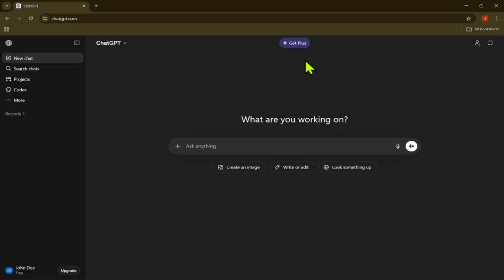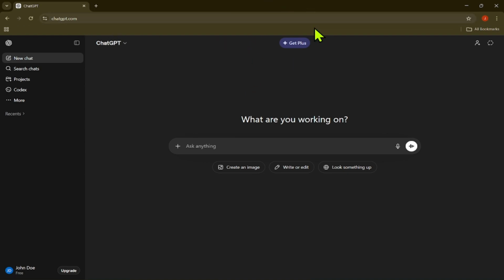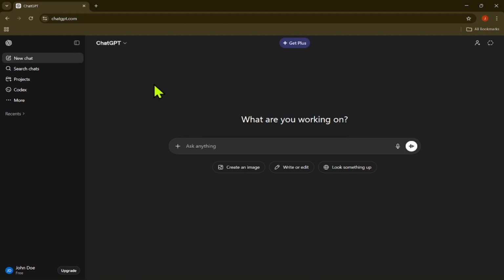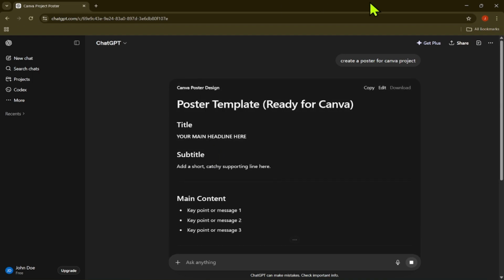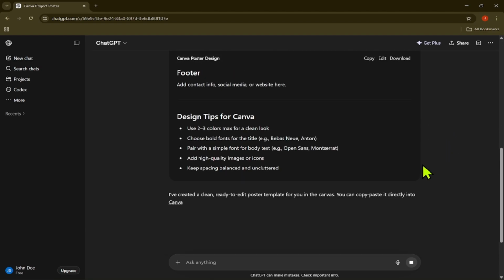Como usar o recurso Canvas do ChatGPT [Guia Completo 2026]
Neste vídeo, mostrarei como usar o recurso Canvas do ChatGPT para aprimorar seus projetos de escrita e programação. Você aprenderá a acessar esse espaço de trabalho dedicado para colaborar com a IA em tarefas complexas que exigem mais estrutura e precisão do que um chat padrão.

Este tutorial do Canvas do ChatGPT abordará:
✅ O que é o Canvas e seu papel em projetos estruturados
✅ Como ativar o espaço de trabalho do Canvas automática ou manualmente
✅ Navegação na interface de edição lado a lado na Web e no Desktop
✅ Uso de sugestões embutidas para reescrever o texto e expandir ideias
✅ Utilização do Canvas para tarefas de programação especializadas e correções de bugs
✅ Refinamento de conteúdo extenso por meio de revisões colaborativas passo a passo

Ao final deste vídeo, você saberá como usar a interface do Canvas de forma eficaz para rascunhar, editar e finalizar documentos e códigos profissionais no ChatGPT.

Se você está procurando como usar o Canvas do ChatGPT, um tutorial sobre o espaço de trabalho de escrita do ChatGPT, recursos do OpenAI Canvas ou como editar código no Canvas do ChatGPT, este vídeo é para você.

💡 Dica: Se o ChatGPT não abrir o espaço de trabalho automaticamente, tente iniciar o prompt explicitamente com "Abrir um canvas para..." para garantir que você obtenha a visualização de edição lado a lado imediatamente.